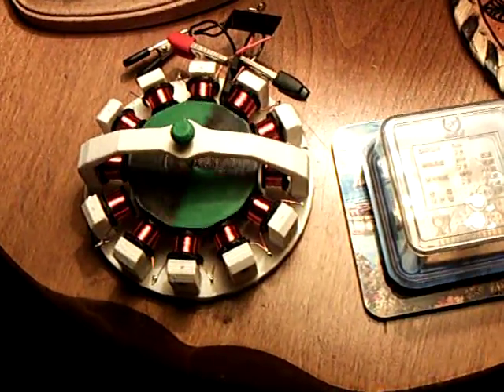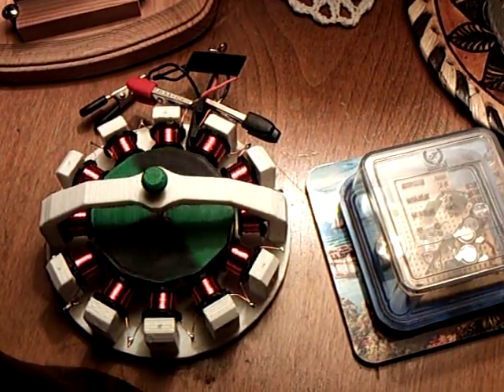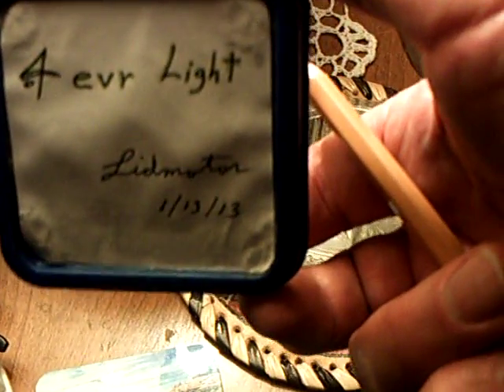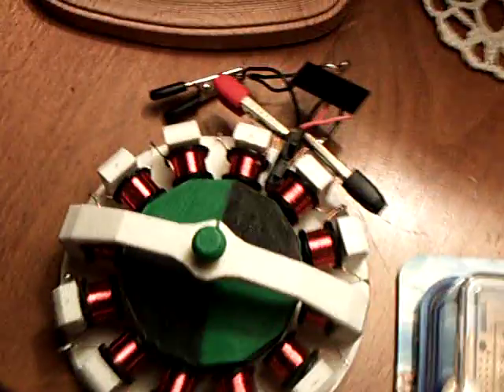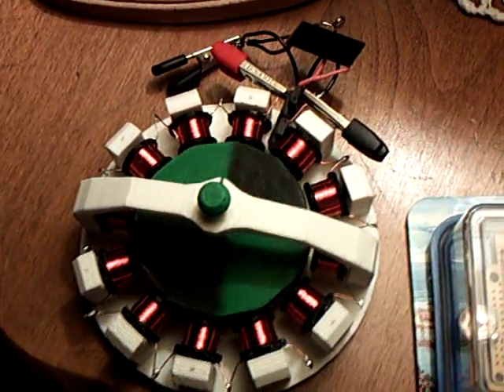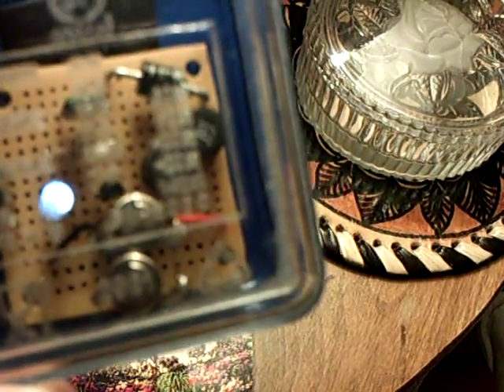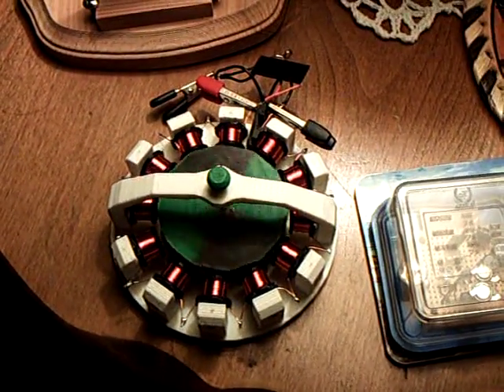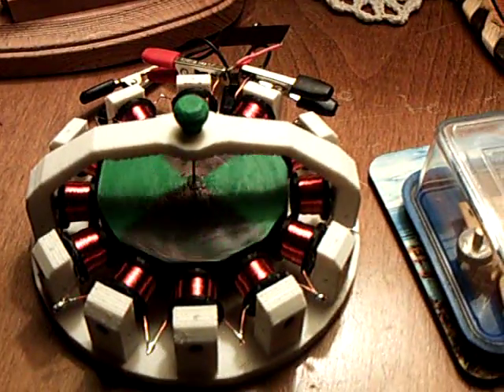Light Powered EZ Spin Motor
This is  Lasersaber's 3D printed EZ Spin Motor powered by table lamp light.  A small solar panel is used to convert the light to electrical energy. A tiny rechargeable battery is used to store excess energy that the motor does not directly use.  There is not enough excess energy stored in the battery to run the motor very long after the light is turned off.  In the morning the motor will run on indirect ambient solar energy inside the house.